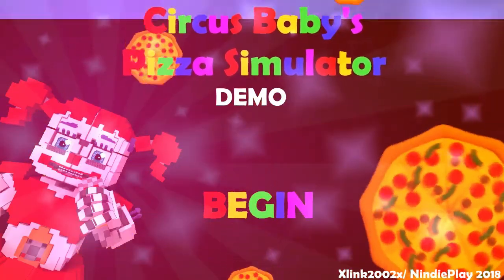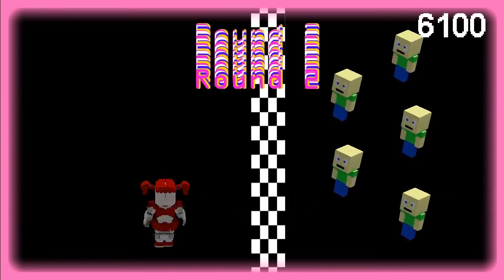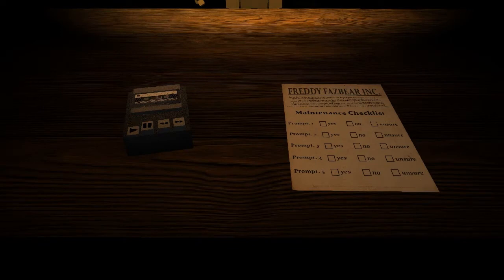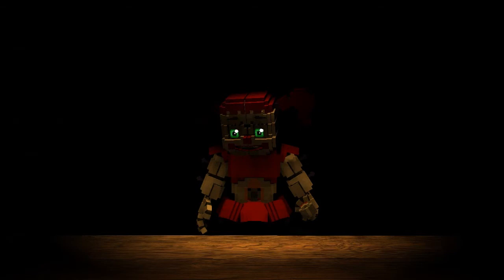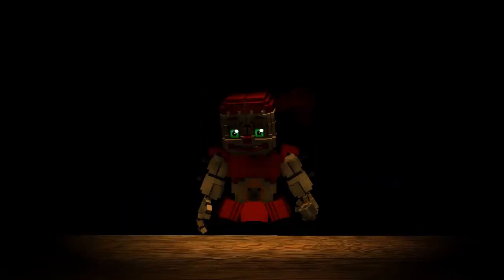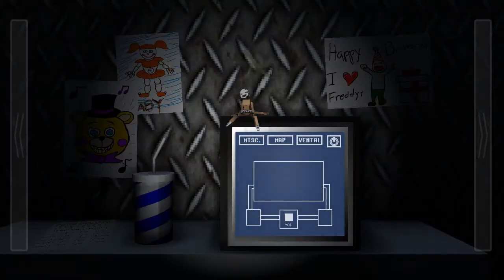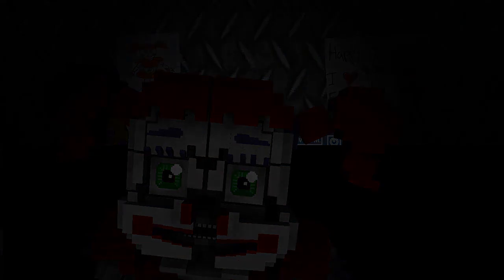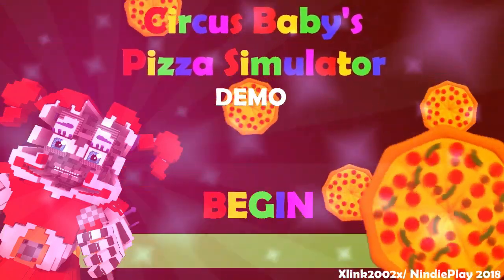Circus Baby's Pizza Simulator Demo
Circus Baby just wants to dance and sing. And kill people. Yeah, mainly kill people.